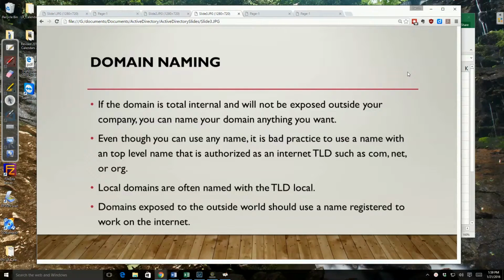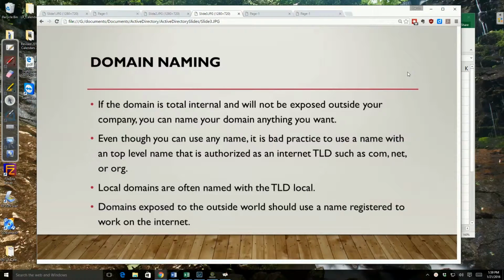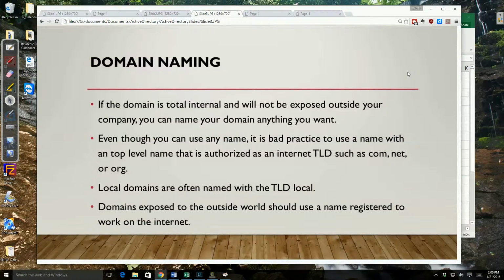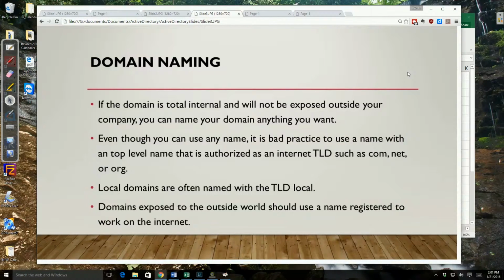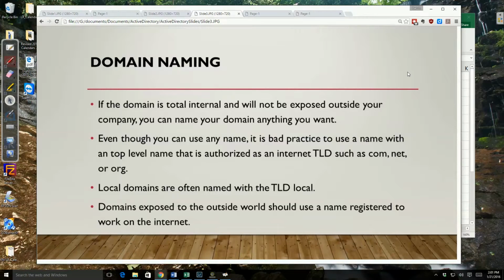Domain Naming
In this video we will discuss naming domains in Active Directory